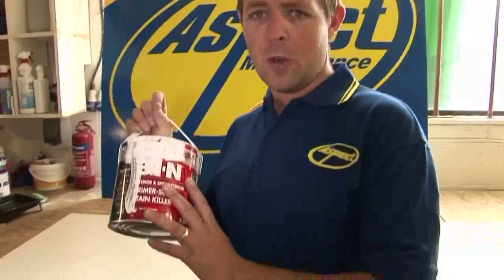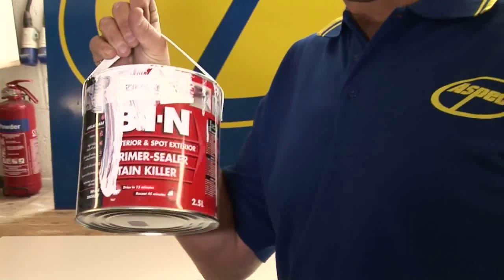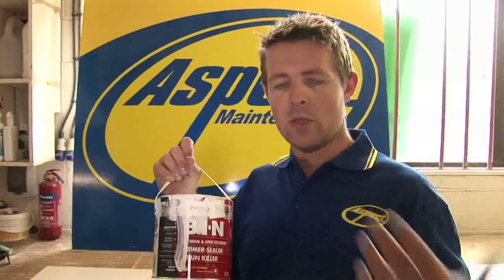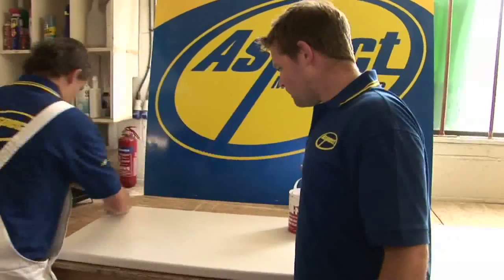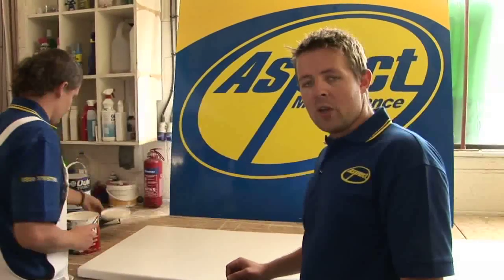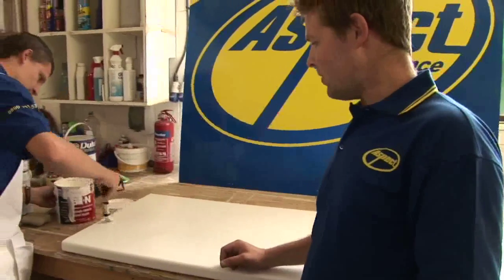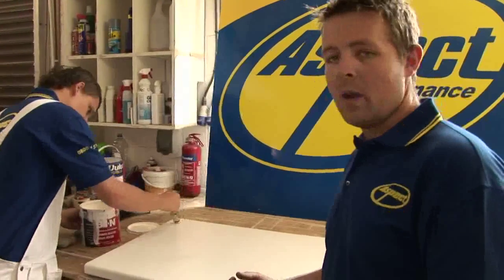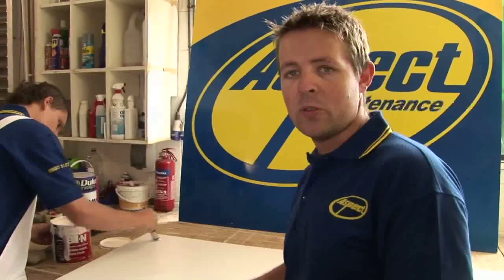How to paint formica worktops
Learn how to paint formica worktops with expert advice from Aspect Maintenance painter & decorator Tom Gatliffe.

for information about our decorating services.